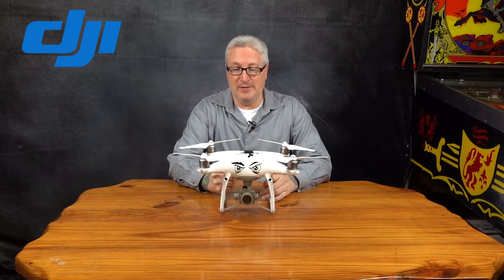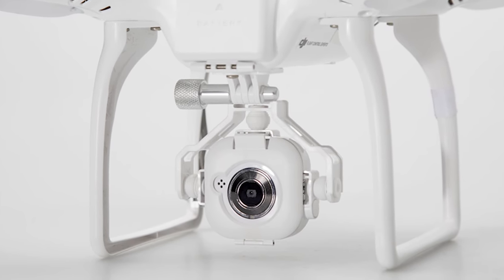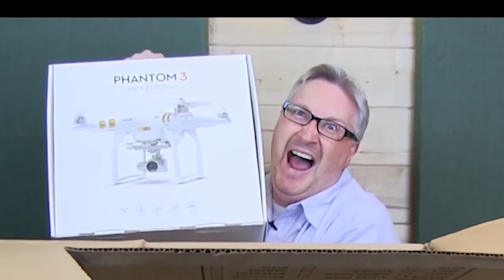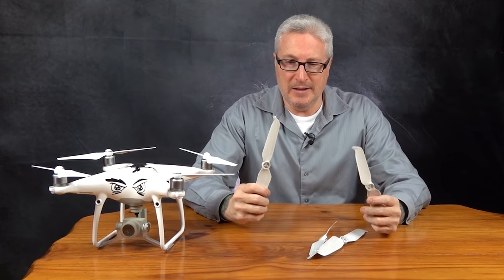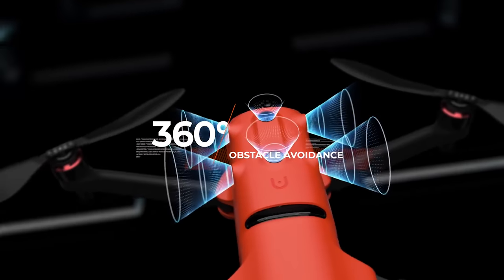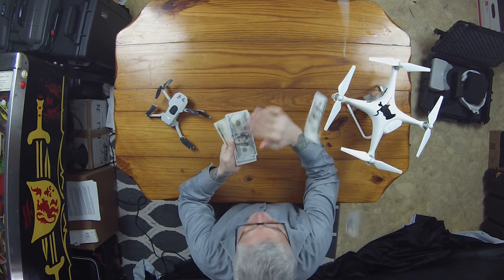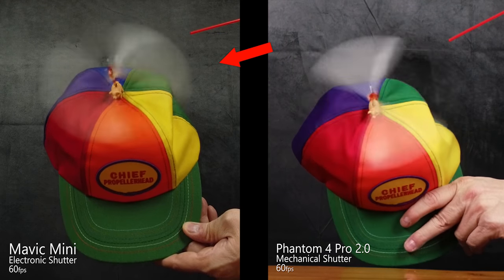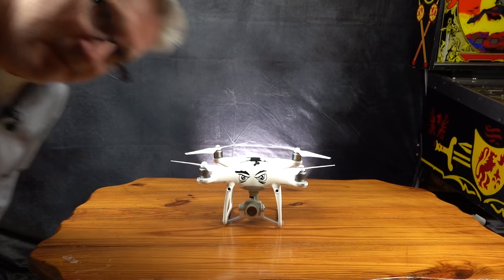Why the Phantom Drone is KING (GPC Case Giveaway) KEN HERON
Ken shows you why the DJI Phantom series of drones are still the best you can get. (Ken doesn't get DJI drones FREE.)

Original DJI 9450s props

(Using this link will help the channel, thanks!)

Goggles:
For FPV race drones:
For Photography drones:
For both:

(Including14 CFR § 107.29 - Daylight operation waiver.)

SCROLLERS!